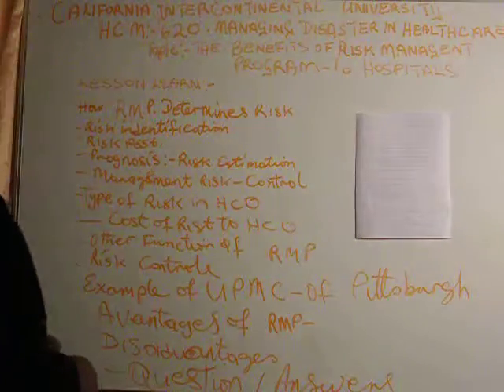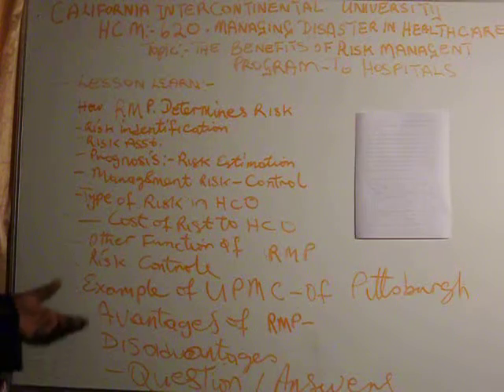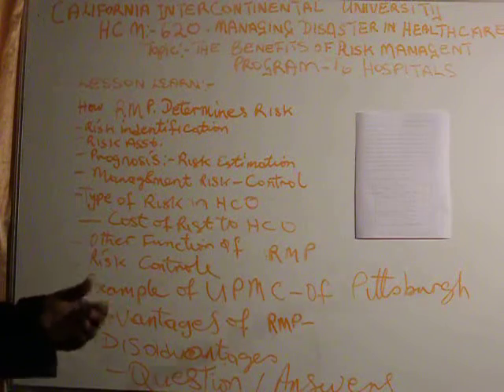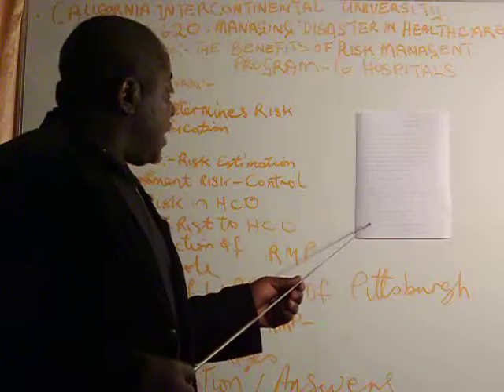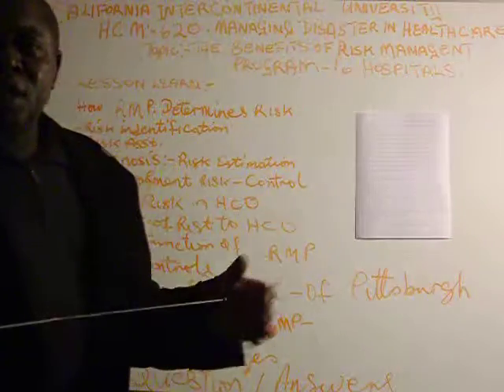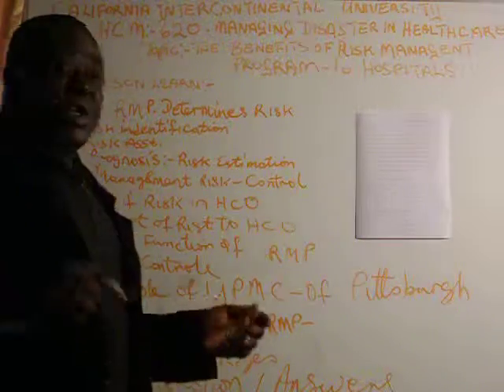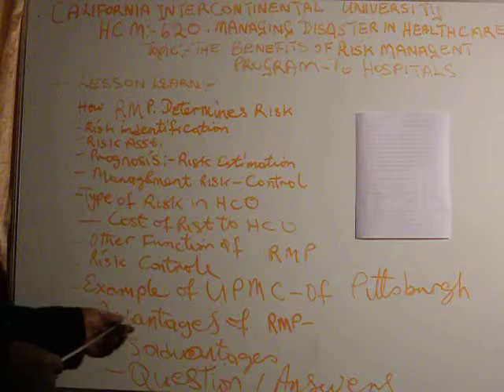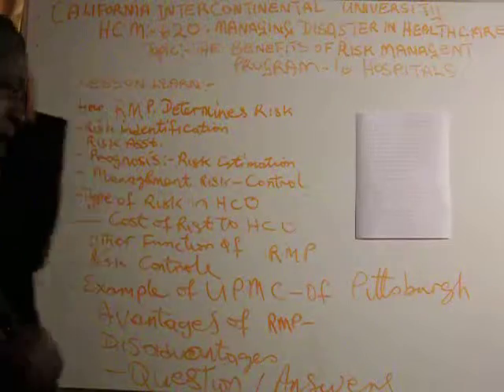Importance of the Risk Management Program to Healthcare Organizations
Education training on the role played by risk managers to the healthcare system